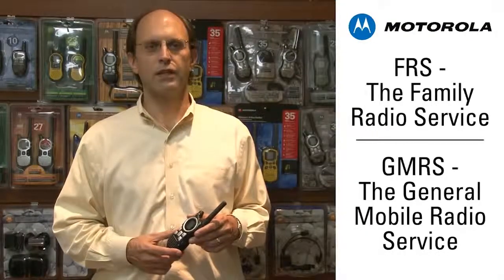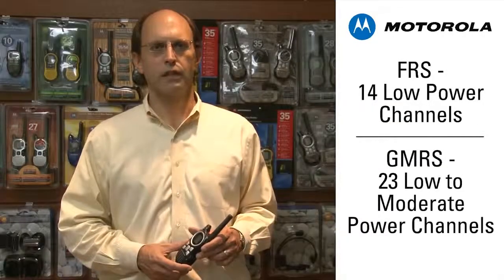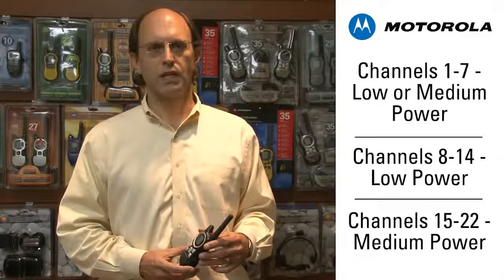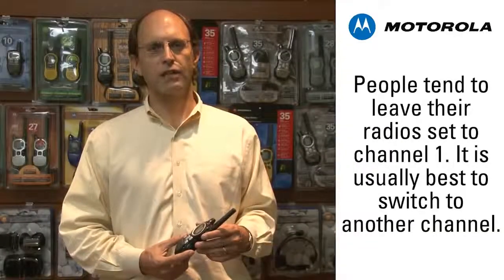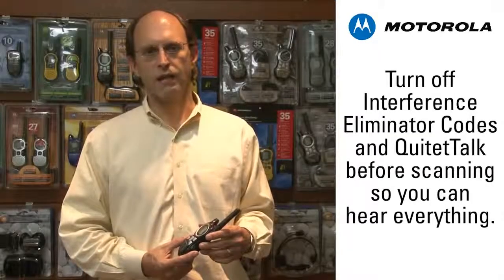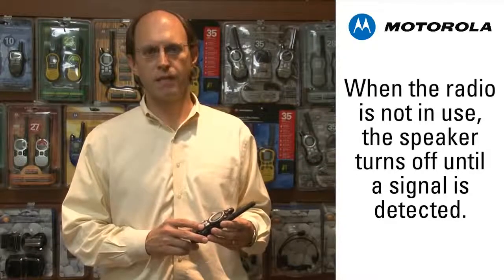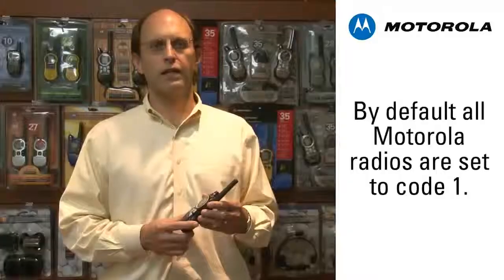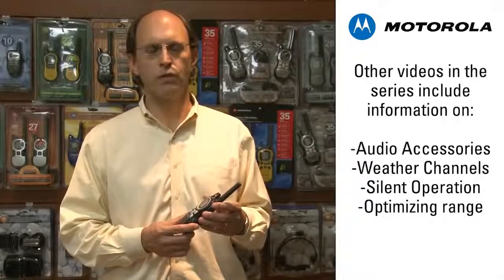How To Use Channels and Privacy Codes on Motorola Talkabout Two Way Radios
This is a demonstration on how to set and use channels and privacy codes on a Motorola Talkabout Two Way Radio